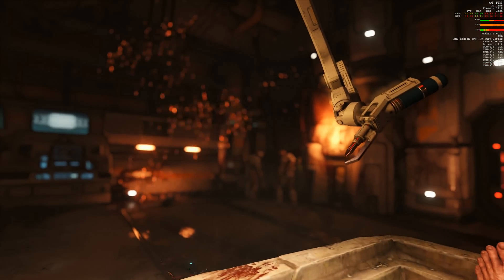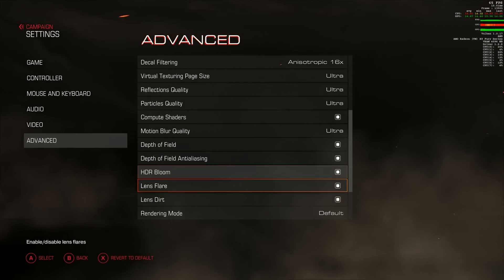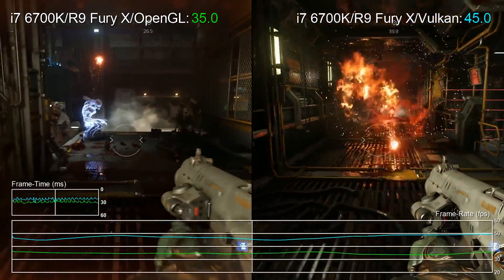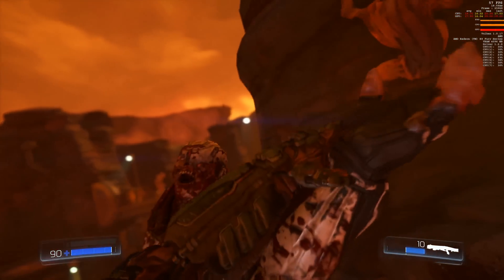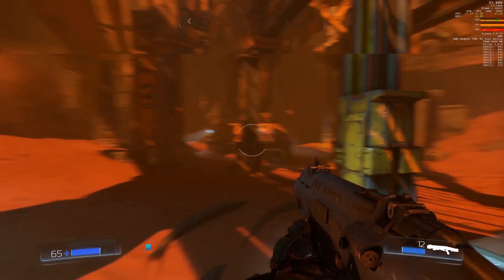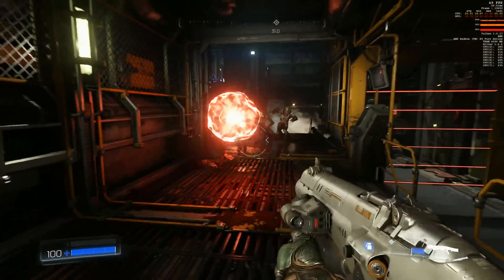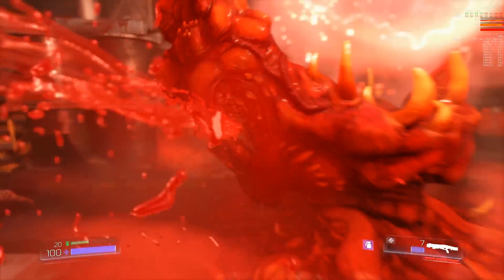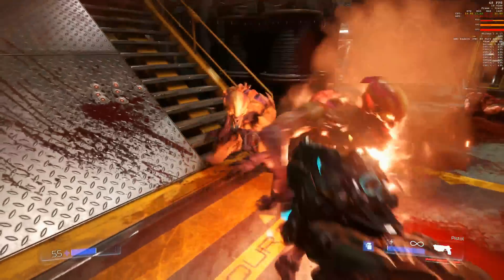Doom Vulkan R9 Fury X 4K 60fps Gameplay! Plus Fury X vs GTX 1070 Frame-Rate Tests!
We wanted to run some proper gameplay benchmarking for the Vulkan API vs OpenGL, so why not capture R9 Fury X at 4K60 and show you what we've got? And while we're at it, let's see how GTX 1070 shapes up. This video really should be watched at 60fps.

We've got a big bunch of 4K capture for you here, but if you just want to see the GTX 1070/Fury X benches, skip right ahead to 03:01

Game tested using a Core i7 6700K overclocked to 4.6GHz, along with 16GB of Corsair Vengeance LPX 3000MHz DDR4 on an MSI Gaming M7 motherboard.